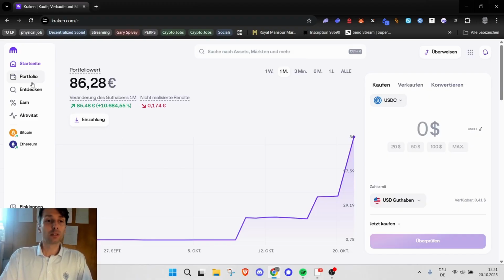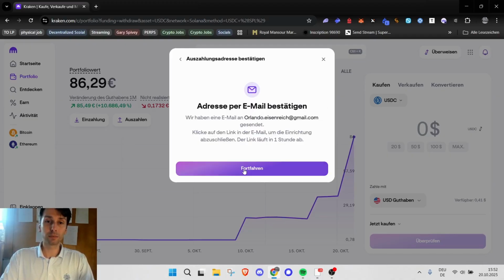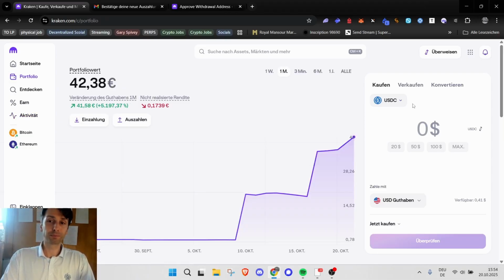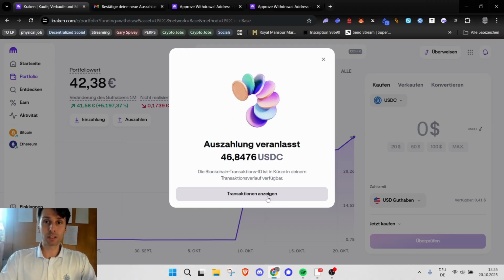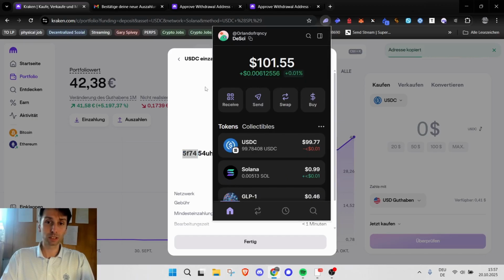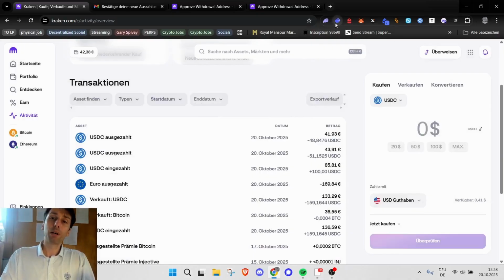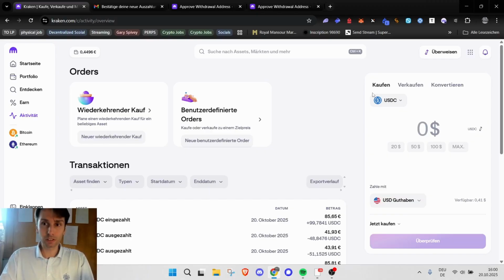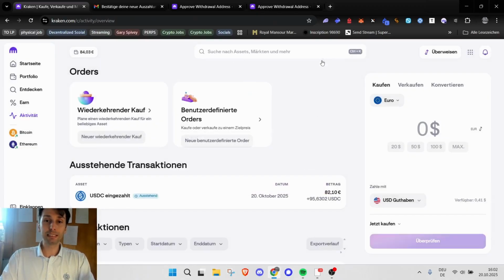Deposit Crypto, Withdraw Fiat on Kraken — #6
How money moves in and out — deposit crypto from your wallet to Kraken, withdraw fiat back to your bank, and the inverse. This is the bridge between traditional finance and onchain.

— What's covered —
• Deposit crypto from Rabby/Phantom into Kraken
• Withdraw fiat (EUR/USD/GBP) from Kraken to your bank
• Withdraw crypto from Kraken to self-custody
• Network fees — what they are and how to choose

— About FRQNCY —
FRQNCY is a network for people building their dream life. Crypto Fundamentals is the practical onboarding course — free, public, no upsells.